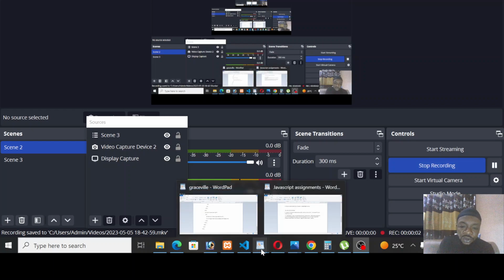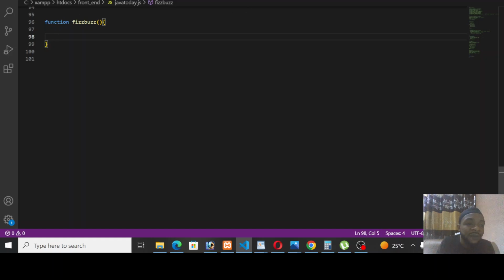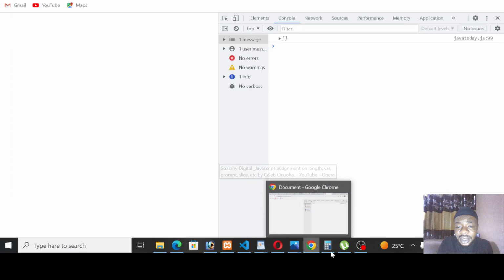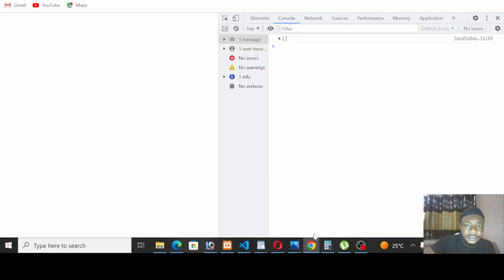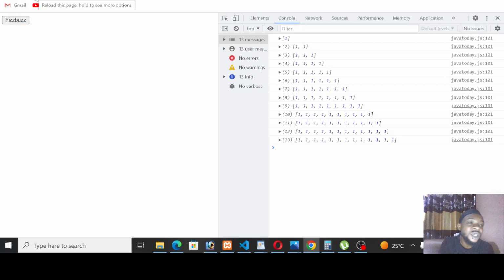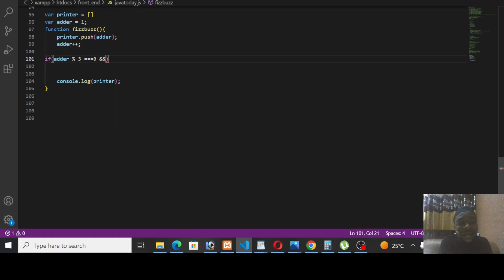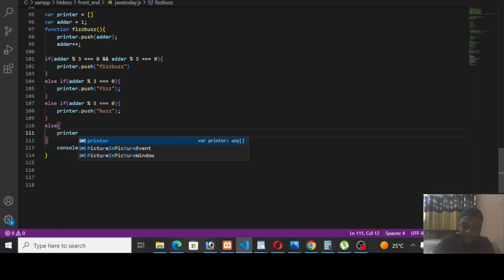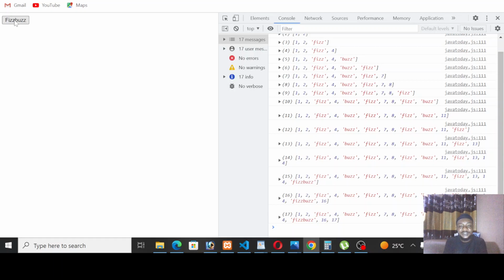How to create javascript fizzbuzz game for beginners. Soasmy Digital....Caleb Onuoha.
Creating this simple Fizzbuzz game will introduce you to various Javascript projects.
do it and ask your questions on the comment section